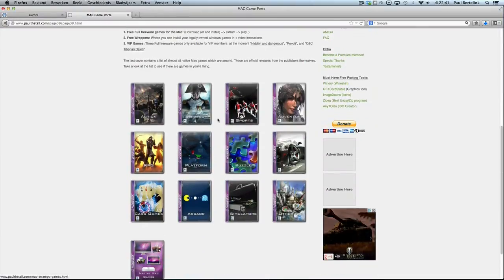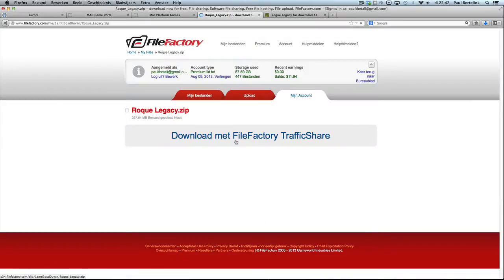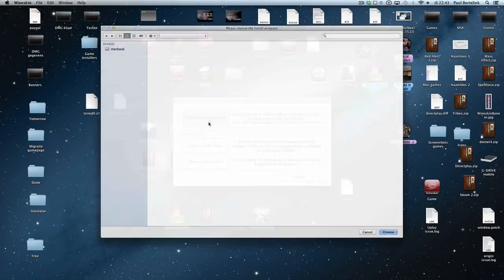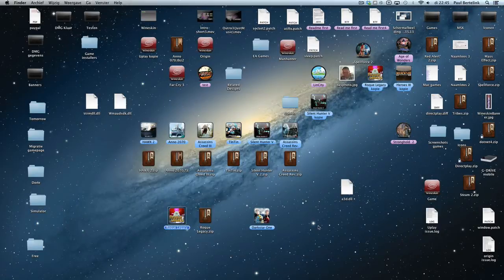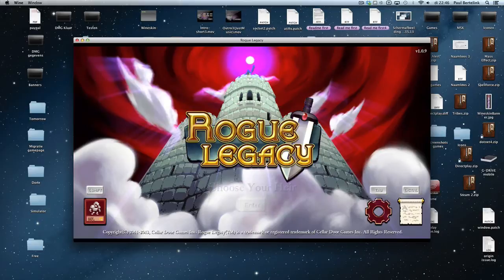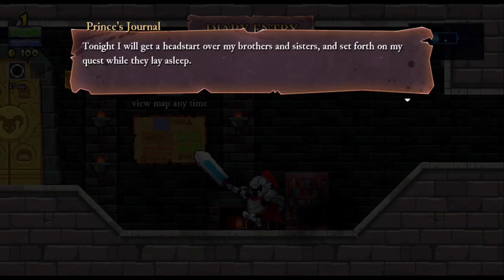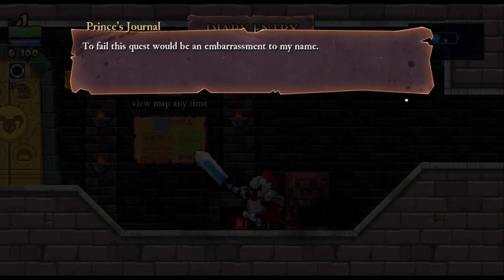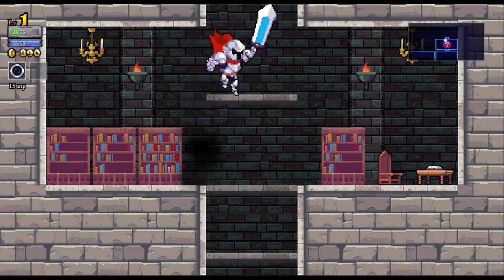Rogue Warrior for the Mac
For technical support and requests and other questions go to the forums and post it there. I have disabled the comments, due to spam and support questions that are not really meant for this channel. So once again, if you have any questions or need assistance with your game, go to the Forums, which are monitored by Me and Stuart.

Please also make sure to read during the Registration our Terms & Conditions, after that our Terms of Use - (Forum) and last but not least our Technical Support Forum Rules before you post.

We hope you enjoy the site and that you have fun playing your favorite Windows games on your Mac!